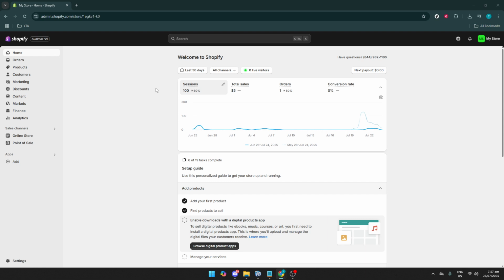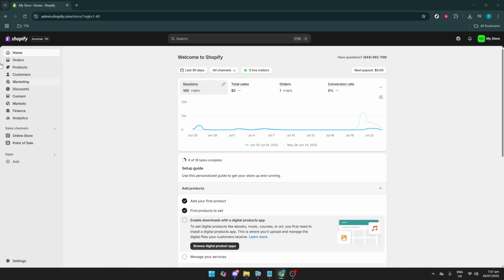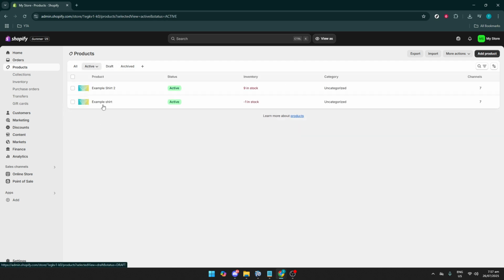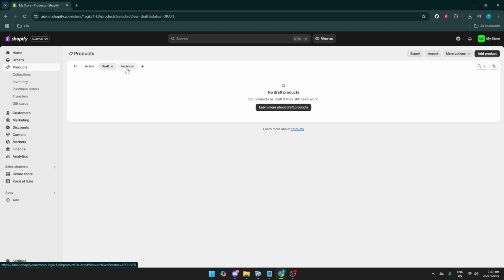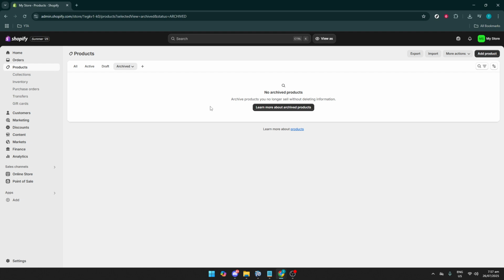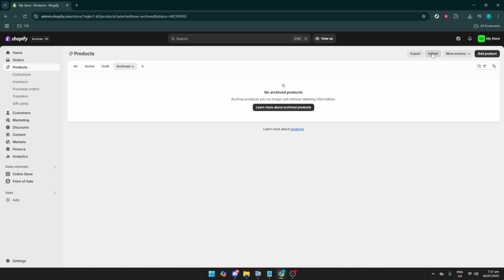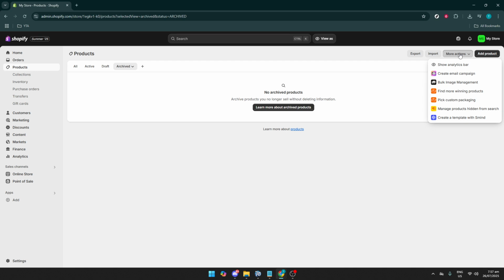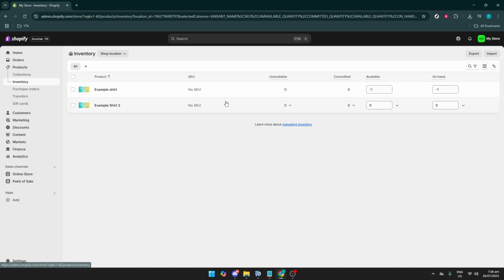2025 Tutorial How To Organize Products In Your Shopify Store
2025 Tutorial How To Organize Products In Your Shopify Store